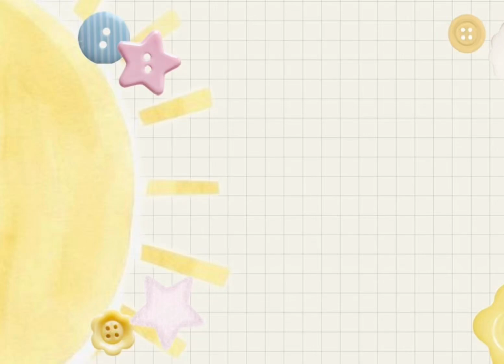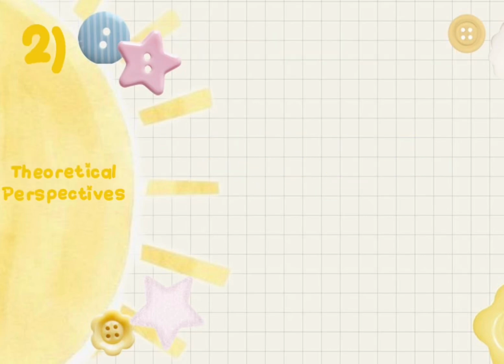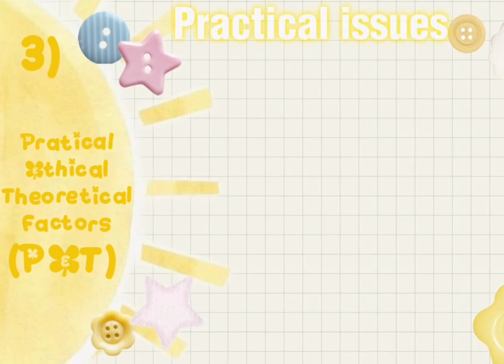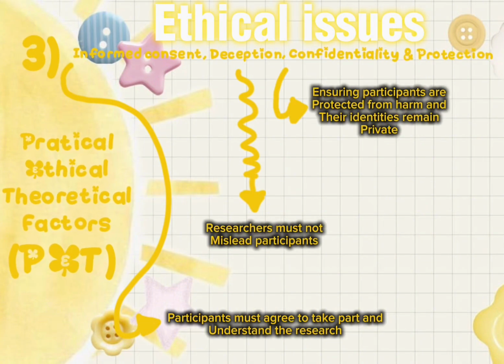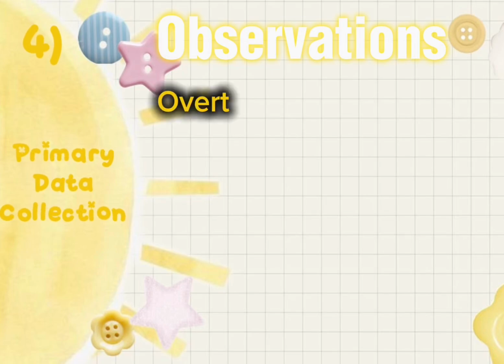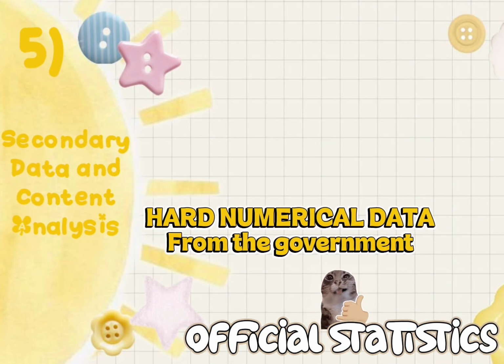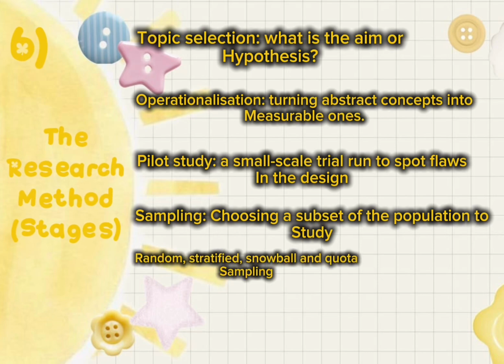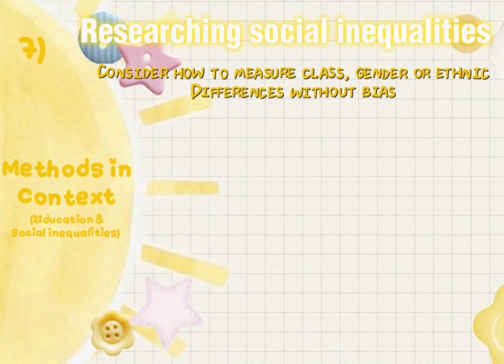Sociology OCR research method revision (For a levels and GCSEs)